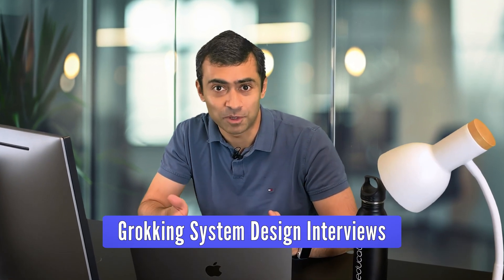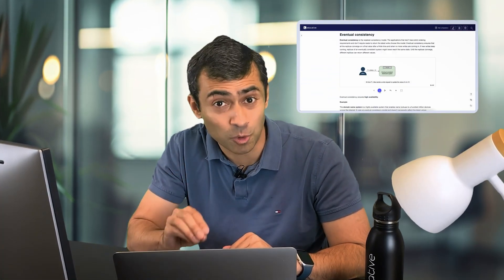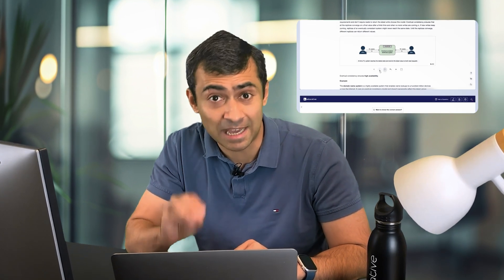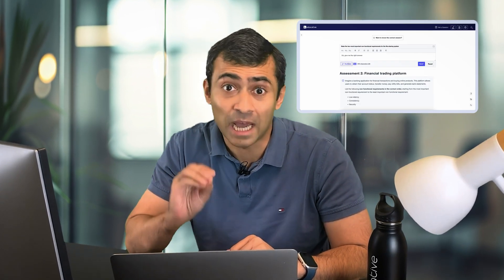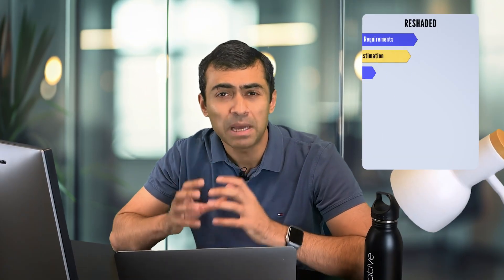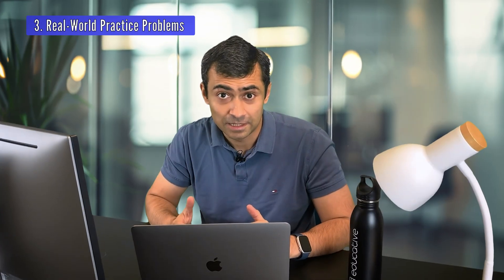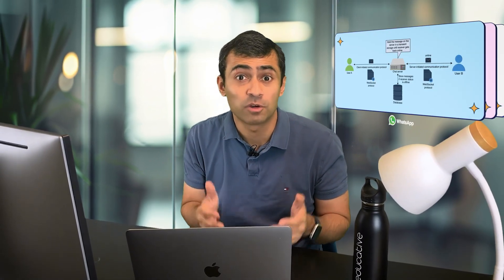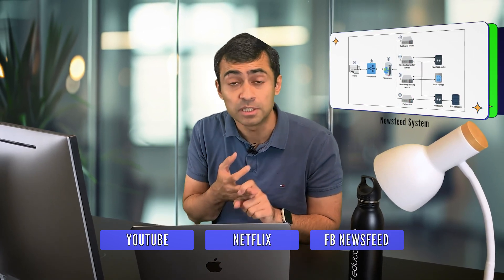Grokking the Modern System Design Interview | #1 Online System Design Course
Have a System Design Interview coming up? Start here.

This interactive course developed by FAANG engineers has already helped 100K+ developers confidently prepare for their interviews.

You'll learn battle-tested strategies for approaching any System Design question — and put your skills to the test with real-world practice problems (e.g. Design YouTube, Design Uber, Design Google Maps).

The best part? This course is more than just a hack for interview prep. You will actually learn System Design along the way, giving you hireable skills that you’ll use throughout your career.